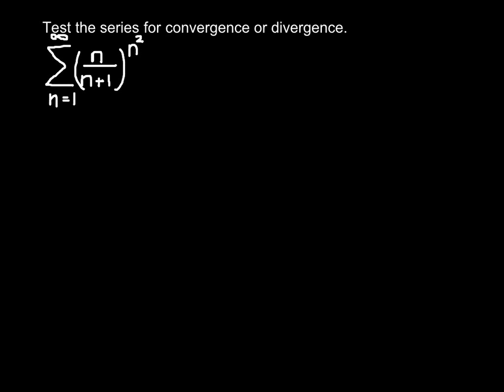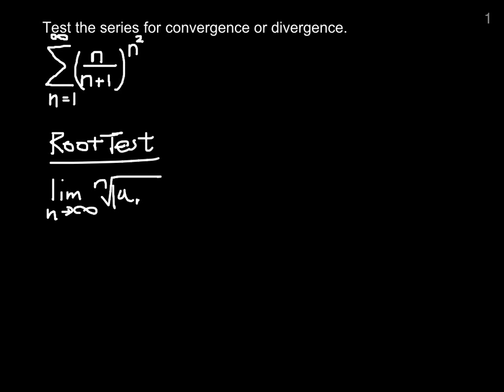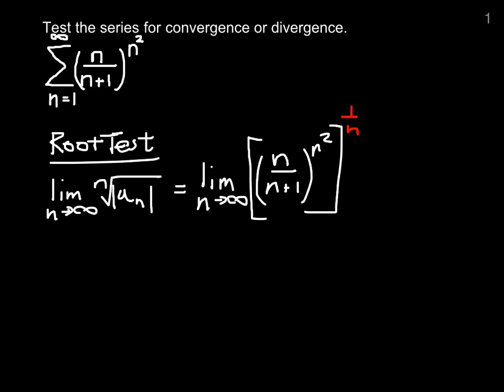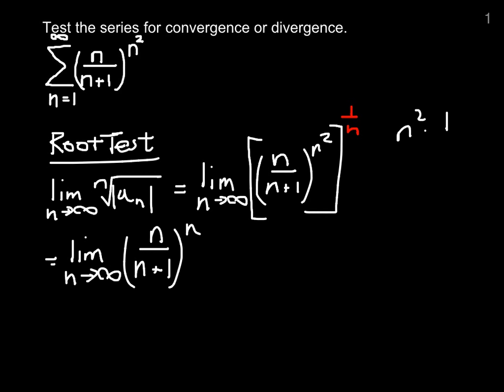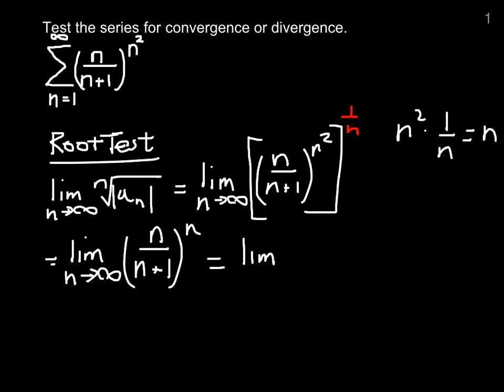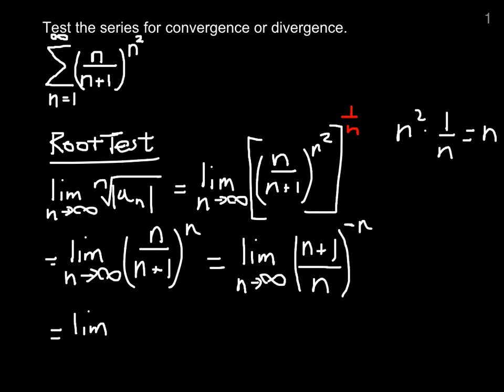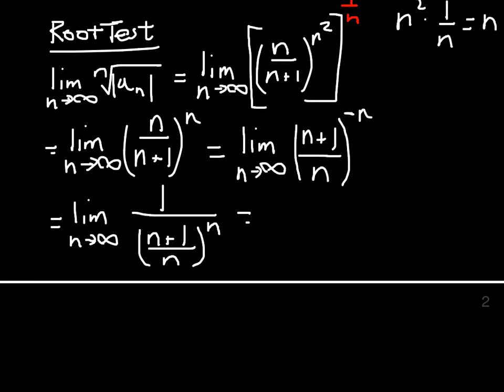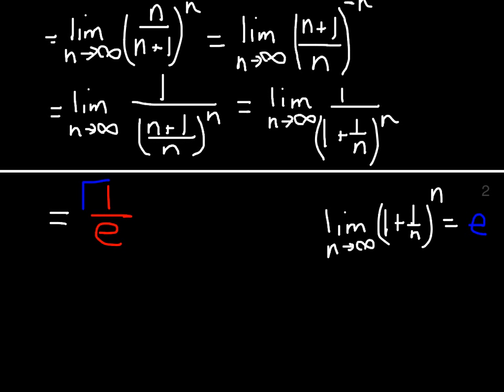Upenn Calc 104 Root Test Example